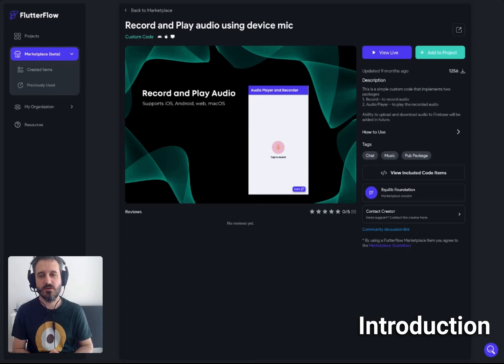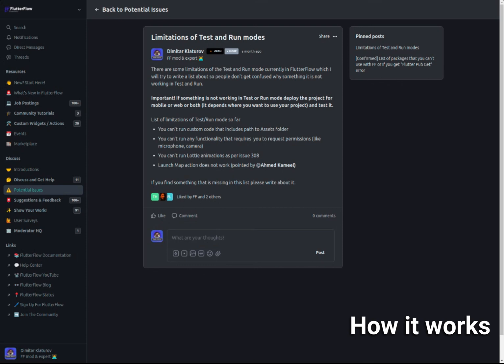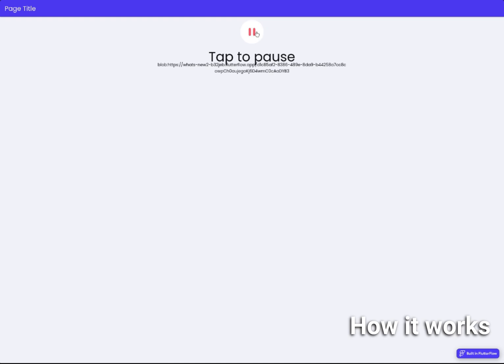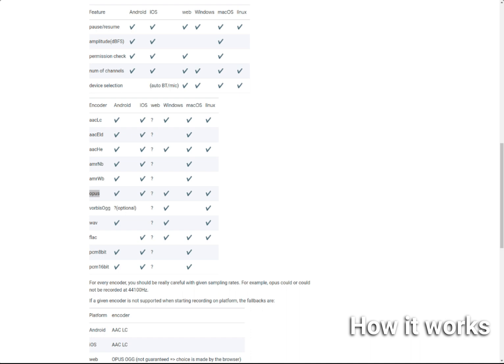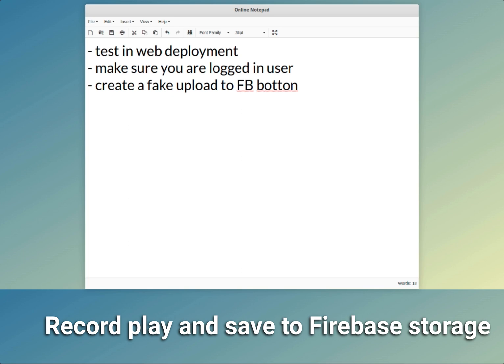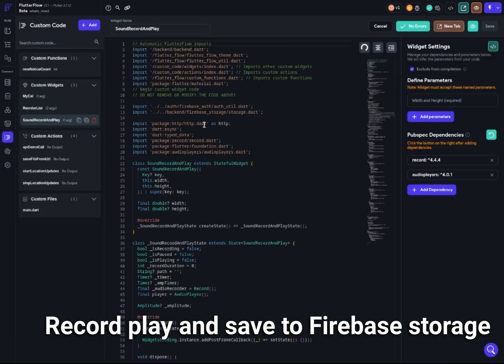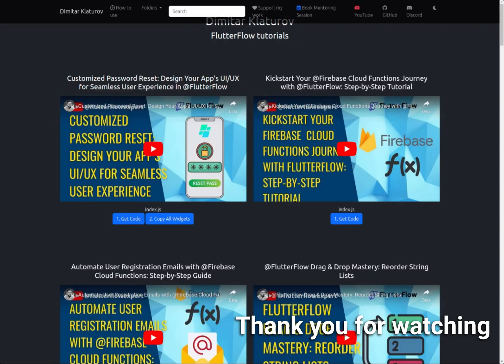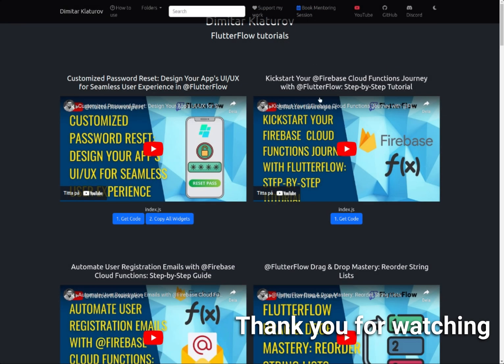Record, Play, Store: A Complete Guide to Audio Management with Firebase Storage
My links

Welcome to "Record, Play, Store: A Complete Guide to Audio Management with Firebase Storage," a comprehensive tutorial designed to help you master the art of managing audio in your app.

In this tutorial, we'll venture into the essentials of audio recording, playback, and storage using Firebase, divided into three main sections:

Audio Recording: Kick off your journey into audio management by learning how to effectively record audio within your application. I will walk you through the step-by-step process to make sure you get a grip on recording user-generated audio.

Audio Playback: Once we have recorded audio, we will dive into how to play it back within your app. You will learn how to retrieve audio files and ensure seamless playback, enhancing your user's experience.

Saving Audio Files to Firebase Storage: In the final part of the tutorial, we will explore how to take your recorded audio files and store them in Firebase Storage, ensuring they are safe and easily accessible for future use. I will guide you through the process of integrating Firebase Storage into your app for efficient audio file management.

By the end of this tutorial, you'll have a solid understanding of recording, playing, and storing audio using Firebase Storage, giving you the tools you need to enhance your app's audio capabilities. Join me in this exciting tutorial as we master audio management in the world of app development!

00:00 Introduction
02:12 How it works
7:27 Record and save to FB Storage
18:52 Thank you